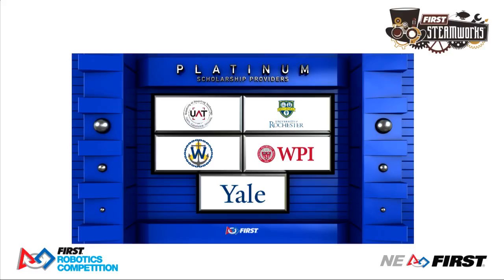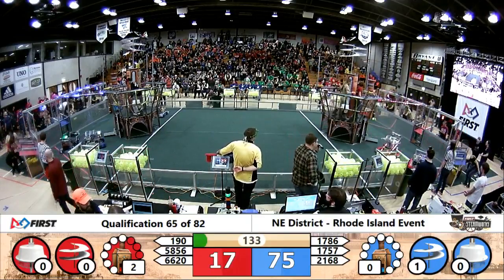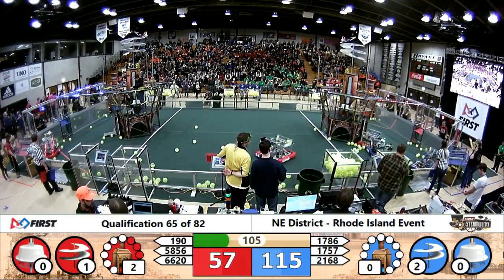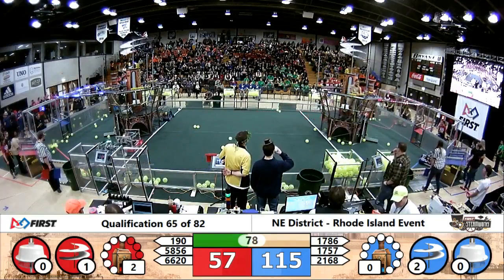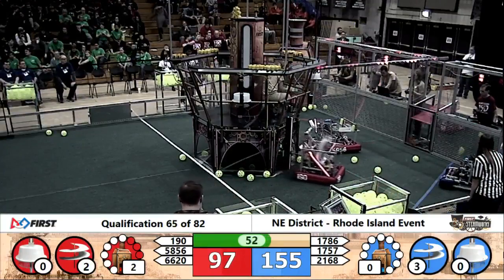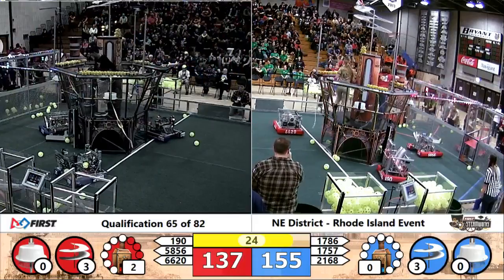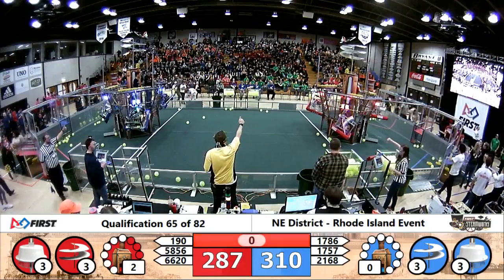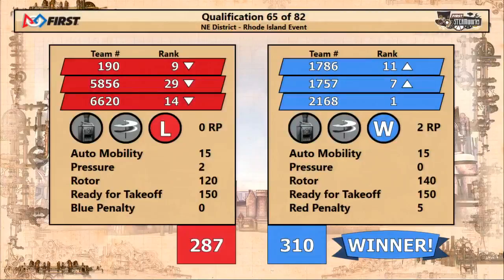QM65 - 2017 NE District - Rhode Island Event